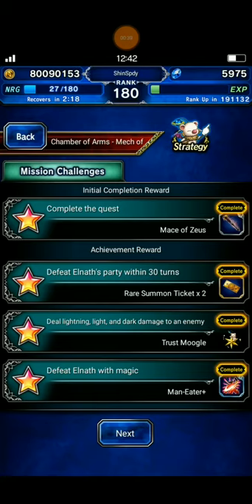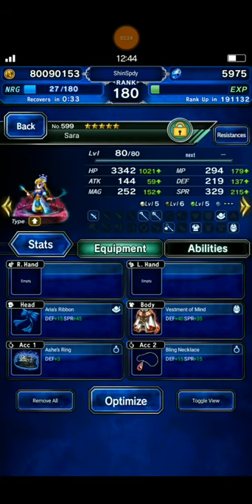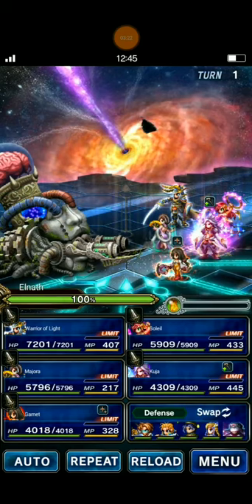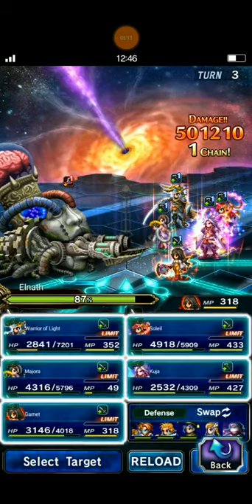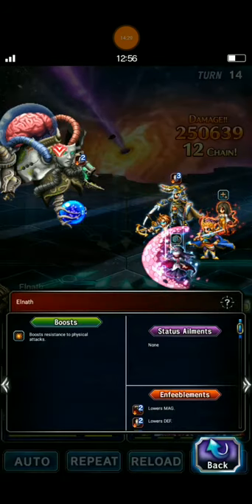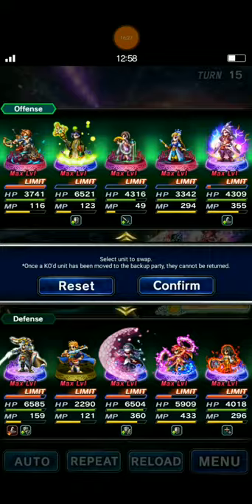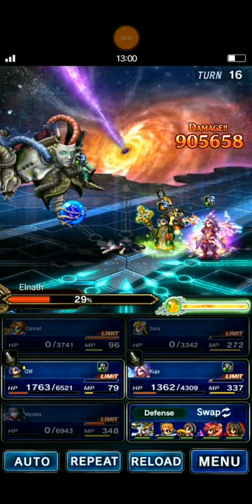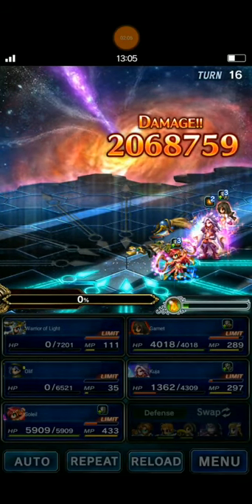[FFBE] Chamber of Arms - Mech of Fury Elnath w/ Budget Team/Gear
Hi, guys. Firstly I want to apologize if my english is not so well spoken. So, I hope you guys can still understand it ^^.

Well, I really really appreciate your time to watch this video. Hopefully this can help you to decide on who units you will pick to beat this trial.

Hope you will enjoy this game.